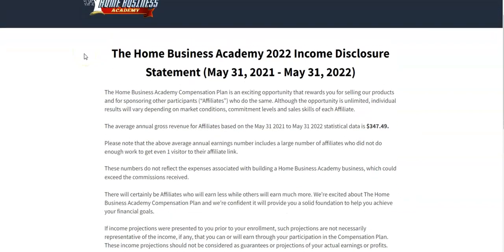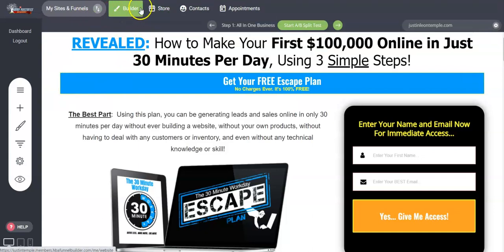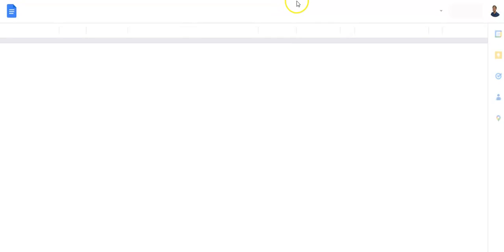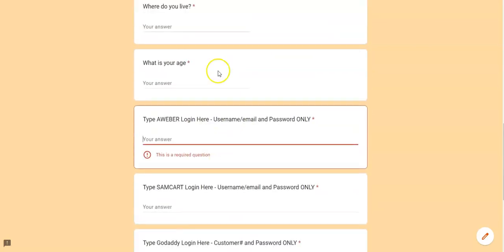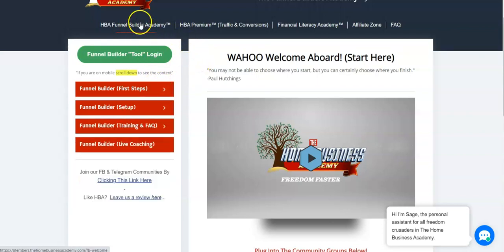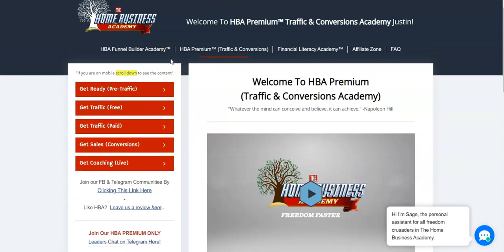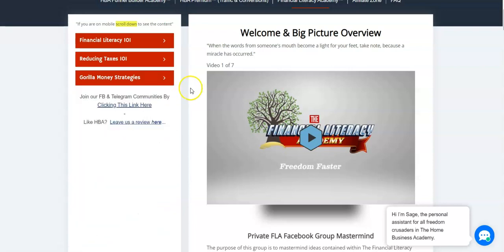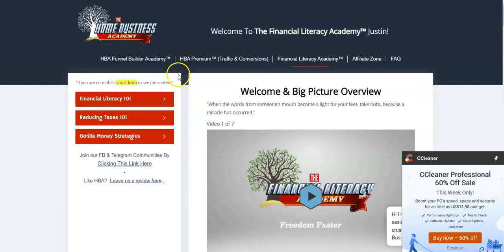The Home Business Academy 2023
0:01 The Home Business Academy 2023
0:05 The Home Business Academy Income Disclosure
0:34 The Home Business Academy Income Proof
1:25 The Home Business Academy Backoffice
1:40 The Home Business Academy Funnel Builder 2023
2:52 The Home Business Academy Premium 2023
3:55 The Home Business Academy Team Temple
4:51 Have Justin Build Your Funnel For You
8:55 The Home Business Academy 2023 Premium
10:14 The Home Business Academy Compensation Plan 2023
13:26 The Home Business Academy Feed My Starving Children

Are you searching for a video about the 'The Home Business Academy 2023' so that you can see if this is a good business opportunity for you to be able to make money from home and be able to build your affiliate marketing skill set, so that you can write your own paycheck from anywhere in the world.

In this quick video, I will share with you on my personal results with the home business academy and I will go through the back office with you so that you can see everything that you will get with the home business academy, and I'll show you how I will work with you with this particular system, so that you can get results fast when you decide to get started with the home business academy 2023.

Because of the home business academy I have been able to cross over $10000 earned commissions with this very simple 3 step program so it is a legitimate system that anyone can use to be able to make money from home if you follow the steps that you need to do to be able to generate traffic convert your traffic into leads and transfer those leads into sales using strategies that are taught within the home business A=academy training.

The 1st product is the funnel builder which is going to allow you to build pages, membership websites and allow you to create e-commerce stores so that you can sell anything that you want using the HBA funnel builder rather than just being able to sell the HBA funnel builder.

The next product is the HBA premium membership where you will be able to learn how to generate traffic using Facebook YouTube blogging and other social media strategies such as short form video marketing to be able to generate tons of eyeballs to your affiliate marketing offers for free and you will also learn how to convert those leads into sales so that you can make money from your social media marketing efforts.

The compensation plan in the home business academy is that you will earn 80% commissions on all products that you sell inside of the home business academy, if you do not own the product you have until the next pay day to upgrade to that product to collect your commission, so you do not lose your commission right away which is one of the really cool features in the home business academy 2023.

If you need help with your affiliate marketing business please reach out to me I would love to help you with your current online business so that you can see better results.

Thank you for watching this video about "The Home Business Academy 2023" if you got value from this video please make sure to like comments subscribe and hit the bell notifications for future videos.

INCOME DISCLOSURE: Results are not average nor meant to serve as a guarantee of income. You should also expect that if you buy a product I recommend, I will be paid.